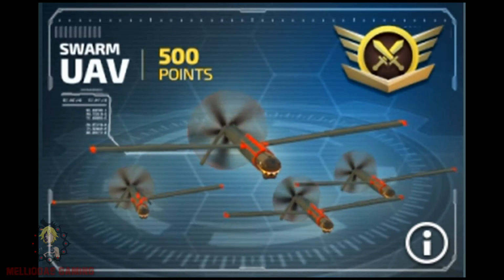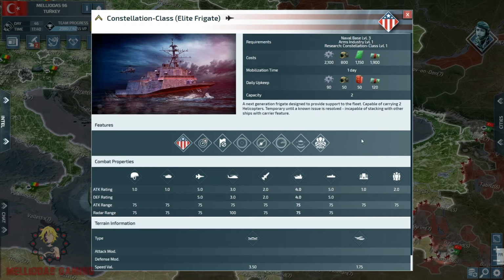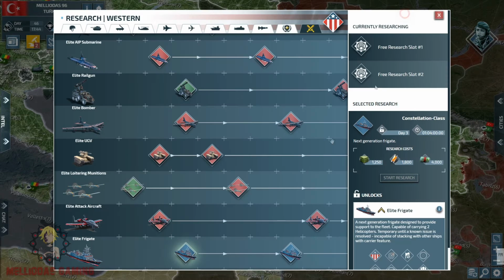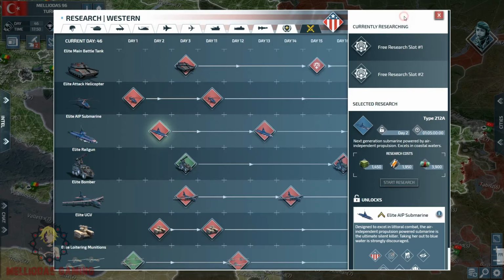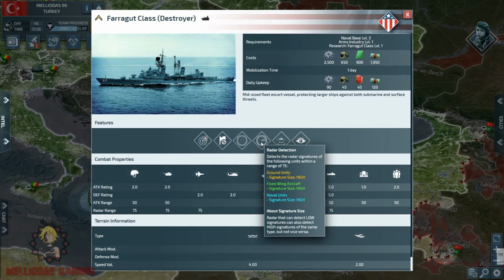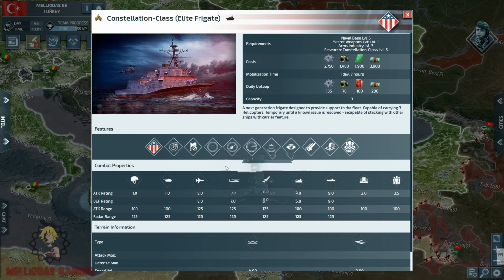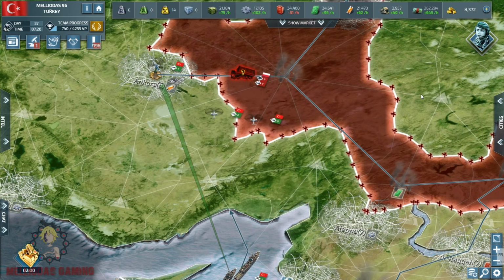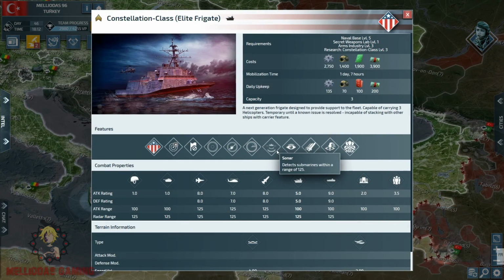Conflict of Nations - is the Elite Frigate worth it ?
SEASON 9 IS LIVE

The Elite Frigate is a support surface vassal capable of servicing helicopters to further improve your Navy's combat operations. As a ship - whilst it can take a beating, it is not designed for direct combat and should ideally be kept out of harm’s way, and not used to directly engage hostile ships.